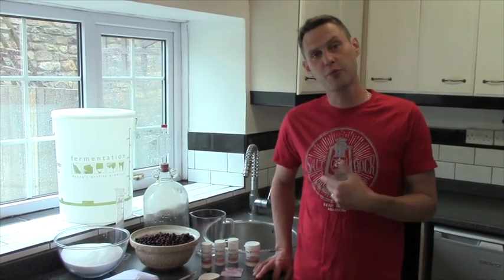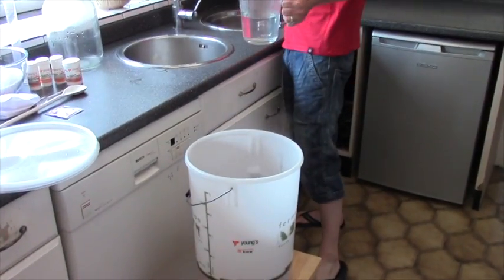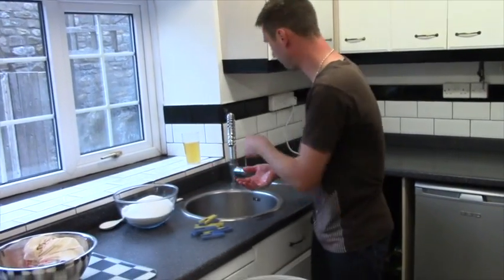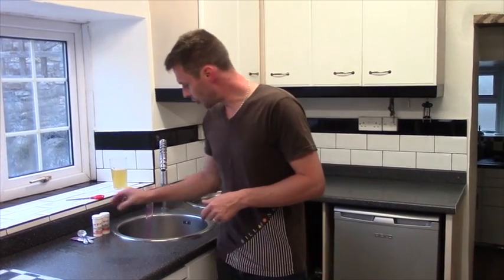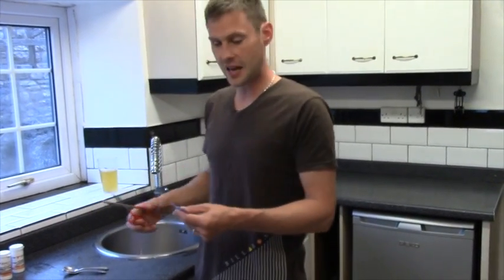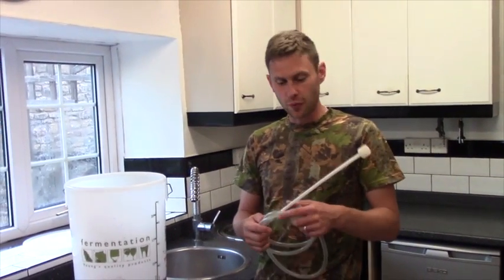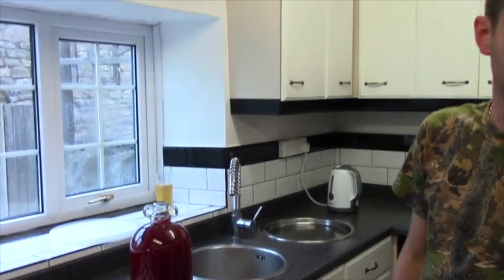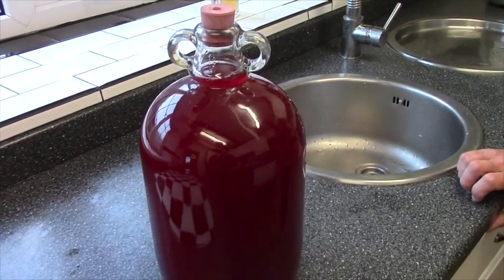How to make Blackcurrant Wine by Brewbitz Homebrew Shop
Watch as Davin takes you through how to make blackcurrant wine at home from scratch. This easy, simple method will make you an amazing wine to be proud of.

Read the full recipe on how to make your own blackcurrant wine at home on our